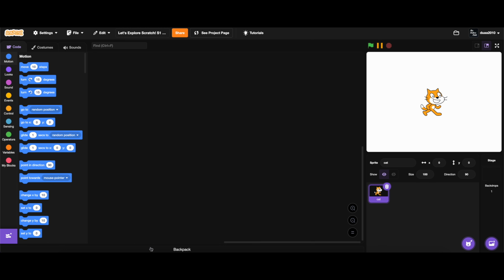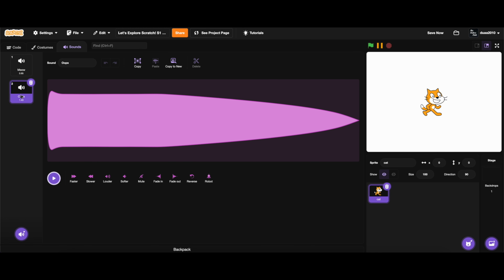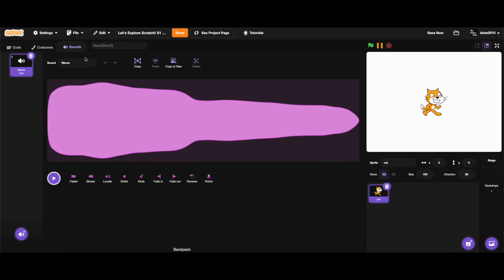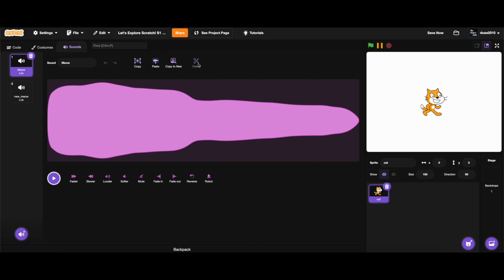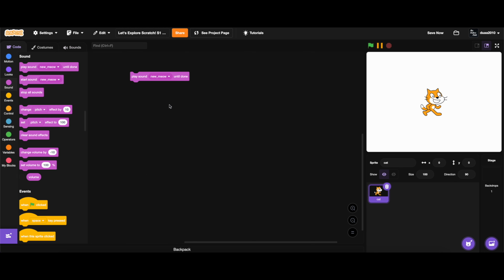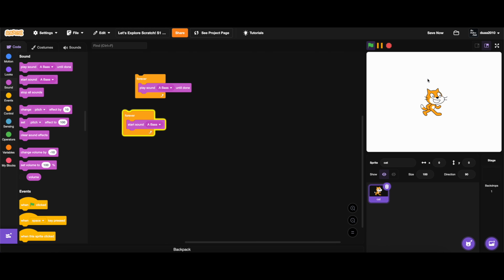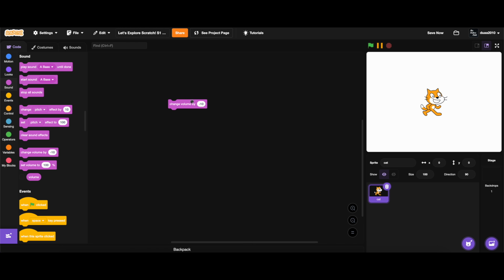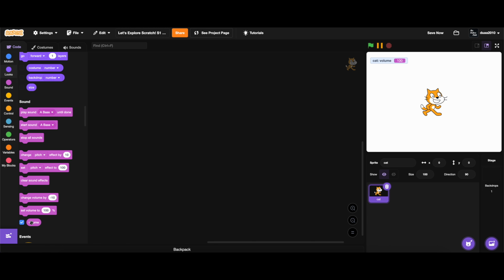Let's Explore Scratch! S1 - Ep3- Sound Blocks | Scratch with The Coders Code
Hey Y'all! I'm back! Hopefully.
Sorry for not uploading for often (in fact its been a year)

I've decided to upload once (or more!) a month...

Yes! It's another episode of let's explore scratch!!
What we will be looking at throughout the series:
Functionality of each block
Look at Algorithms
Explore Extensions
Getting Started With Scratch new guide

What we will be doing today:
Sounds Tab
Choose a sound button & More!
Edit Sound!

💬 CPS TEST LINK:  💬

🪄 My Blocks Tutorial: 🪄

😁 My Favourites 😁

🎉 Most Popular 🎉

🎁 3 blocks of code 🎁